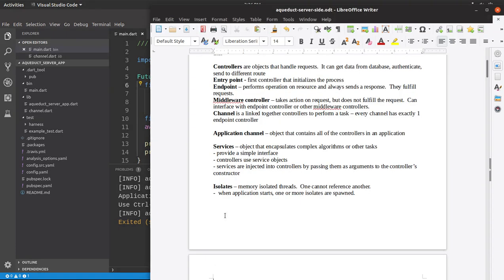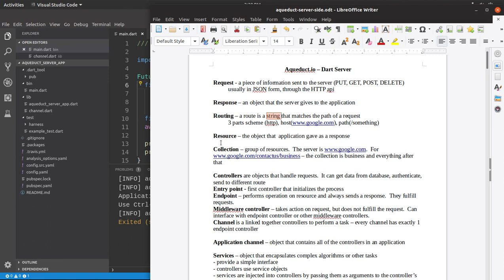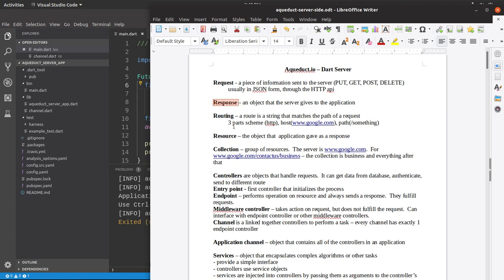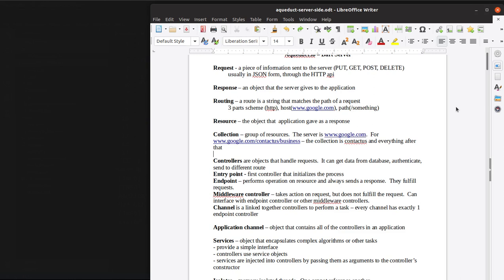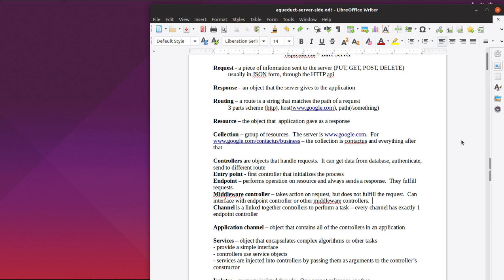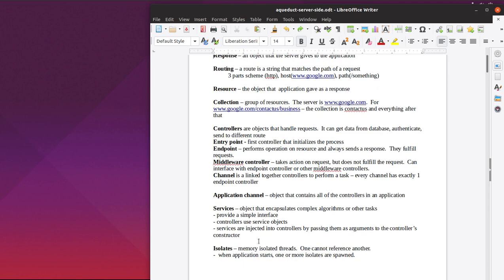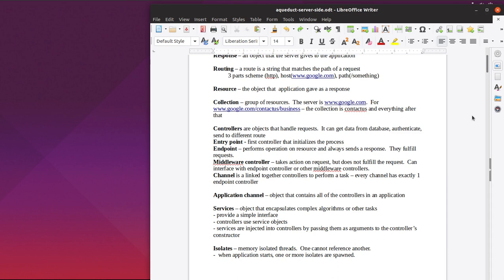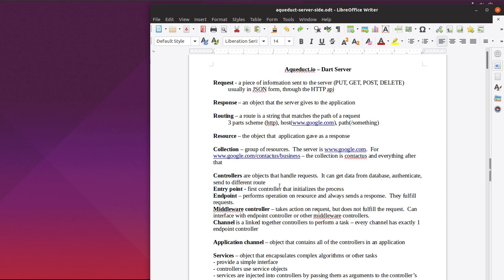Server Side Dart: 06 Aqueduct Definition of terms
This is my experience learning the Dart Language on the server.  I have no previous experience with server side programming, so this is my journey so far.

This is a boring review of the definition of terms for Aqueduct, and servers in general.